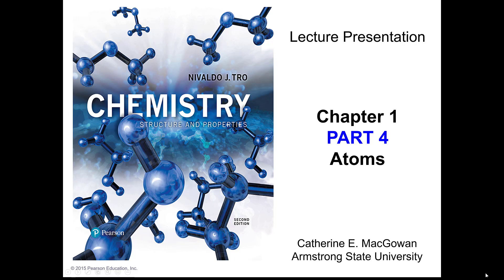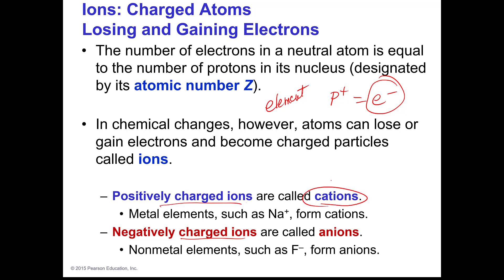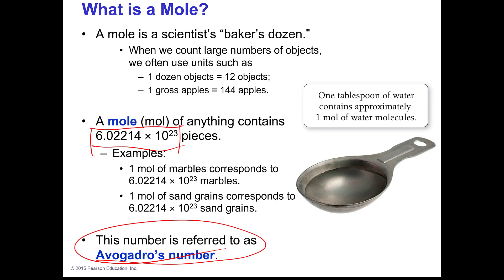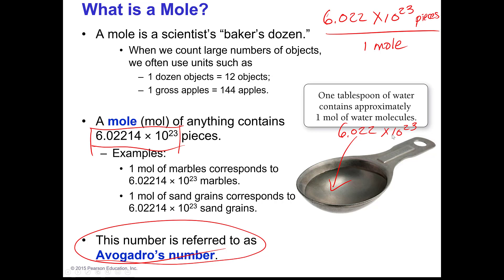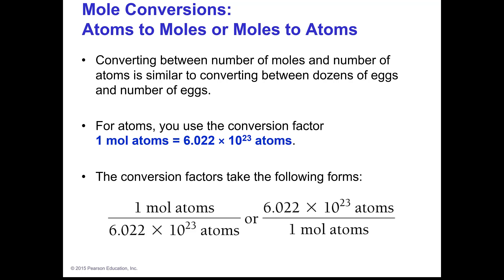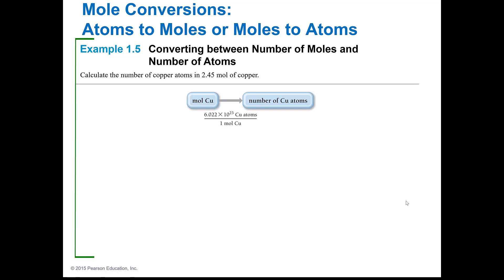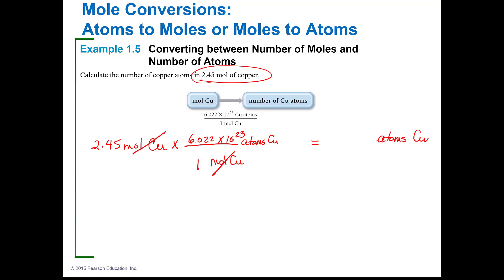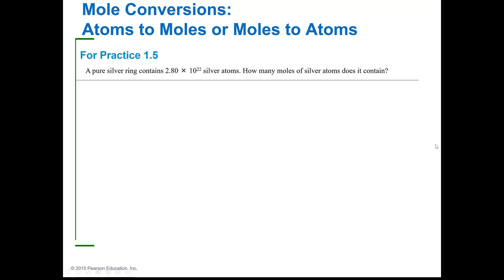2020F CHM 111 Ch 1 Part 4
Identify changes in an atom upon losing or gaining electrons. (ULO#1.18)
Interconvert between moles, atoms, particles, molecules, and mass. (ULO#1.19)